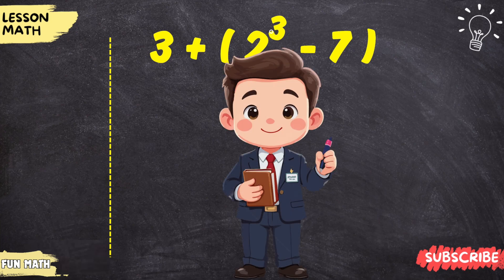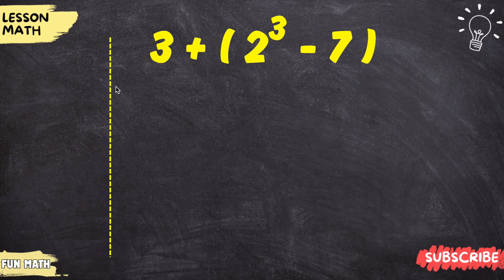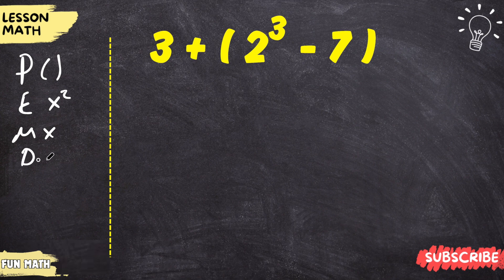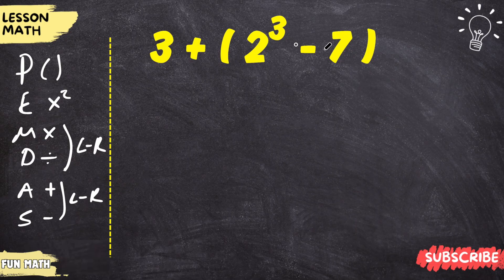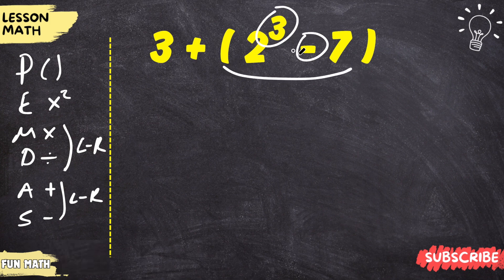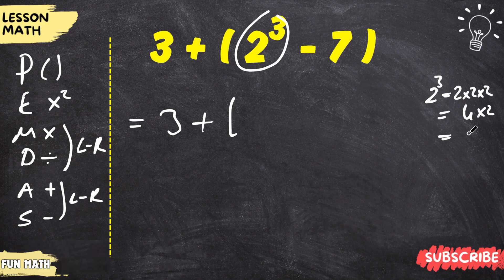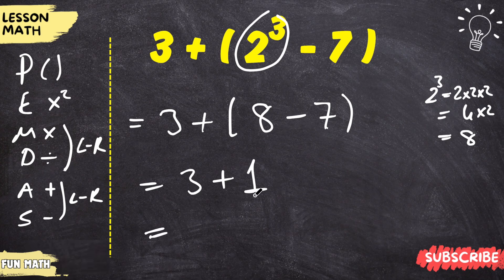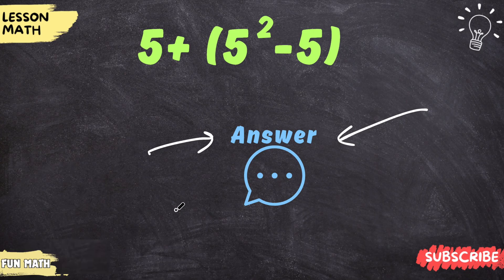This Math Trick Will Blow Your Mind!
Can You Solve 3 + (2³ - 7) Correctly?  This math expression 3 + (2³ - 7) might look simple, but exponents can easily trip you up!
We’ll solve it step by step, applying the order of operations (PEMDAS/BODMAS) to find the correct result.
Test your math intuition — can you get the right answer before the reveal? 💭📘